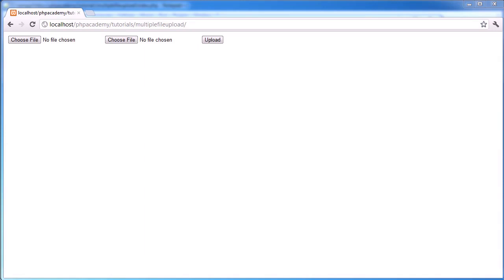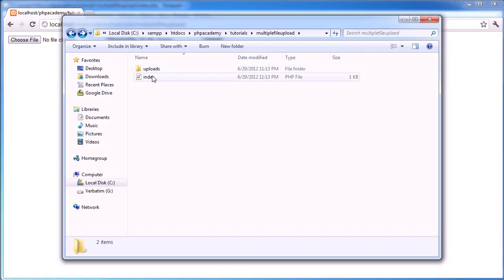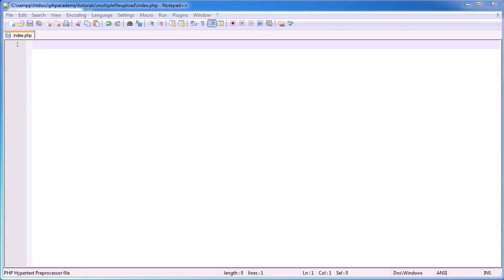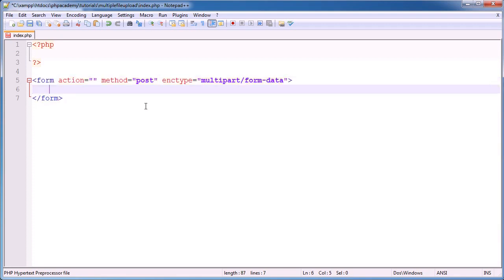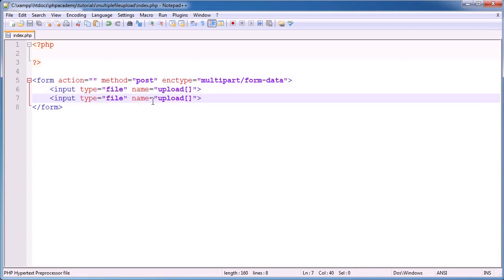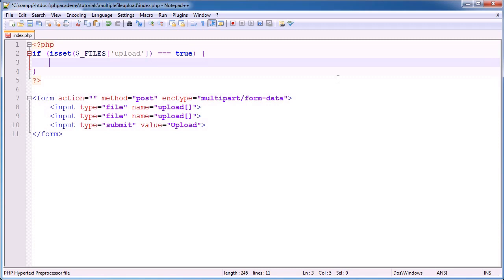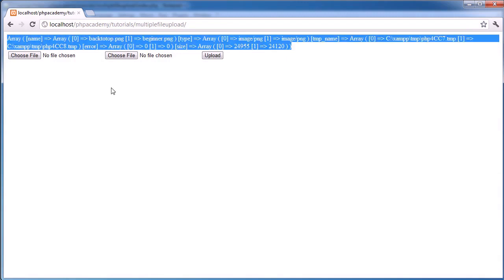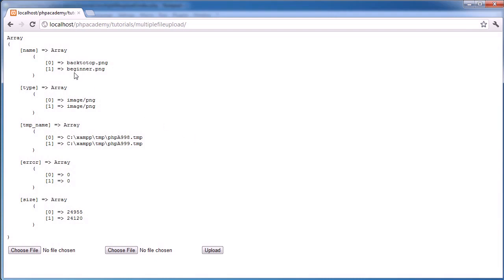PHP Multiple File Uploading 170 Part 1